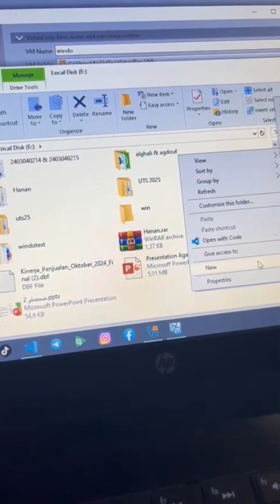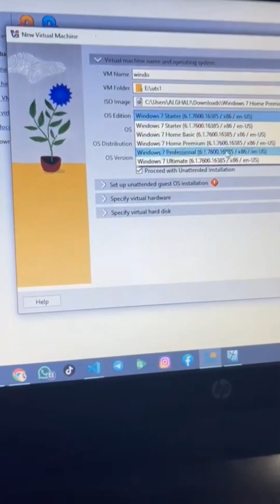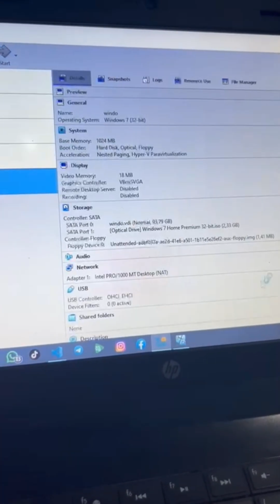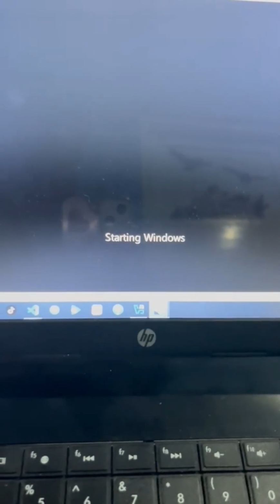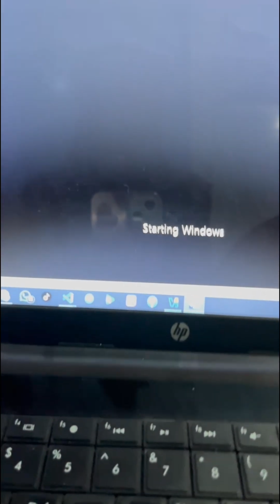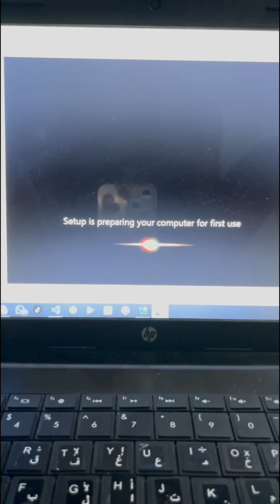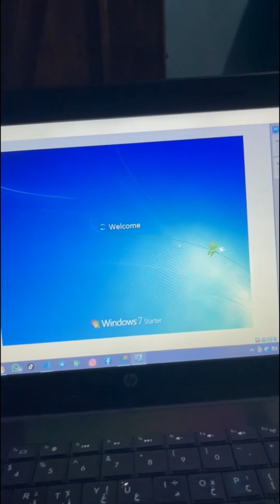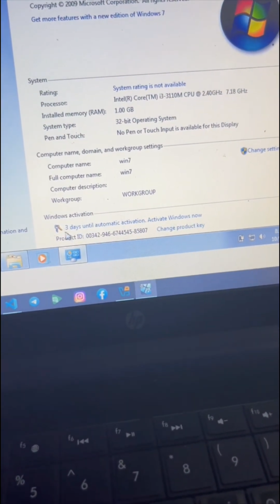VirtualBox Tutorial for Beginners | How to Install and Run Virtual Machines Easily 💻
This video demonstrates how to install and use VirtualBox to run virtual machines on your computer — step by step and in a simple way.

🎓 Project Information:
Course: Operating Systems
University: University of Medical Sciences and Technology (UMP)
Student Name: Abdalghali Abdallah Mohammed Abdallah
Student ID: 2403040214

🧠 Covered Topics:

Installing VirtualBox on Windows

Basic settings for optimal performance

Tips to speed up virtual systems

🧰 Tools Used:

VirtualBox

Screen recording (mobile phone)

🇸🇩 Location: Indonesia